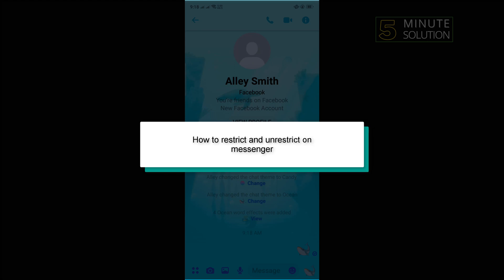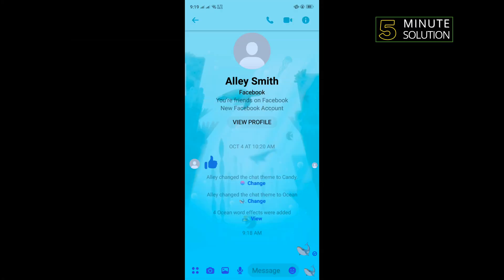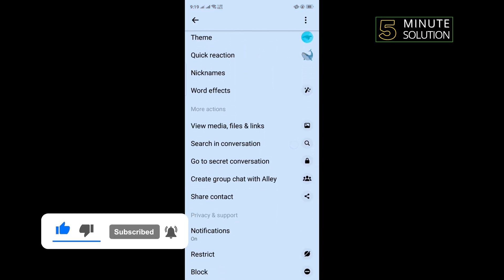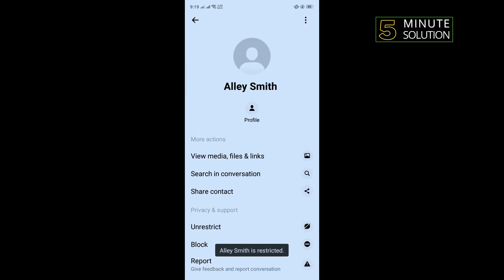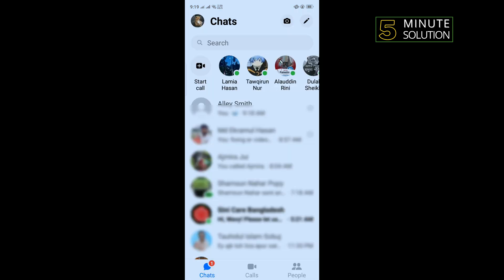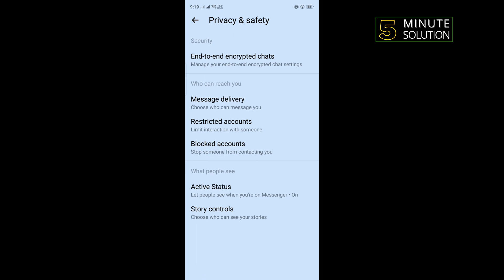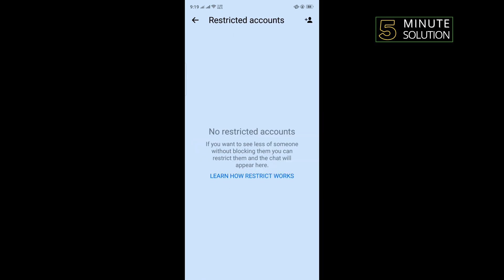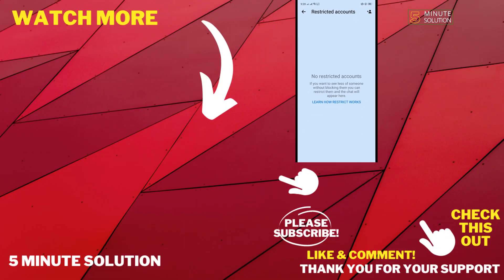How to restrict and unrestrict on FB messenger 2024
How to Restrict and Undo Restrict Messages on facebook Messenger
This quick guide shows how to put someone on your restricted list or unrestrict on facebook, see the list of restricted people and remove restricted in Messenger .